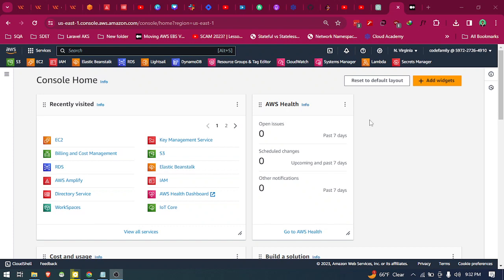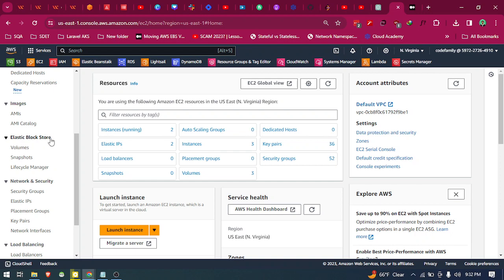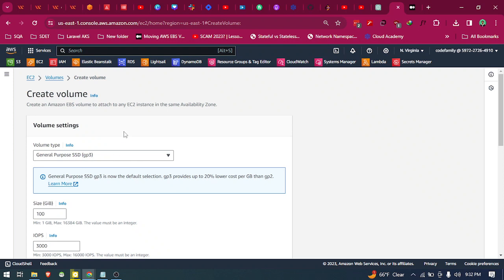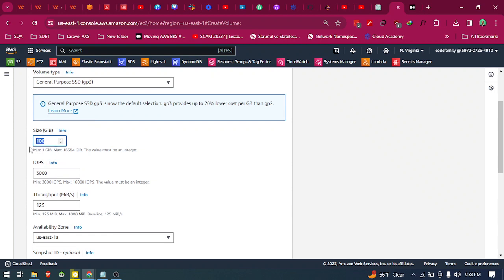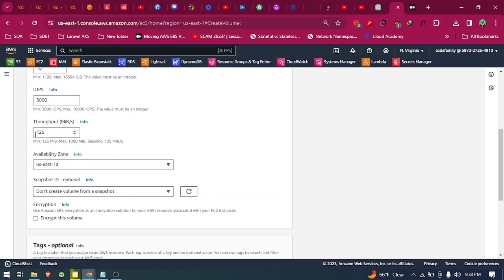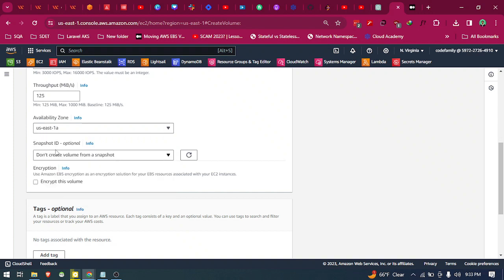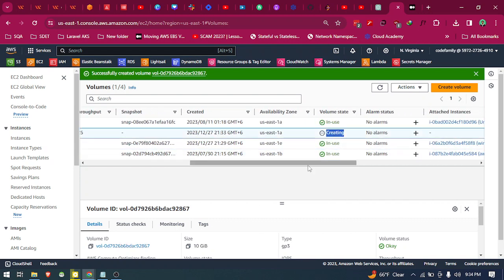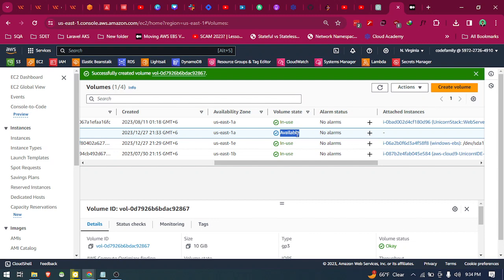2.How to Create a EBS Volume in AWS | English Tutorial | 2024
🚀 Welcome to our AWS tutorial for 2024! In this step-by-step guide, we'll walk you through the process of creating an Elastic Block Store (EBS) volume on Amazon Web Services. Whether you're a beginner or looking to expand your AWS knowledge, this tutorial is your go-to resource for mastering EBS.

By the end of this tutorial, you'll have a solid understanding of EBS and the practical skills to create and manage volumes in your AWS environment.

🔧 Ready to get hands-on? Have questions or specific topics you'd like us to cover? Happy learning! 💻🔗